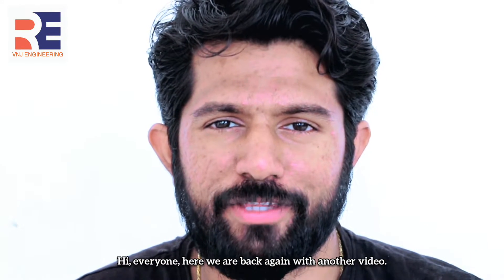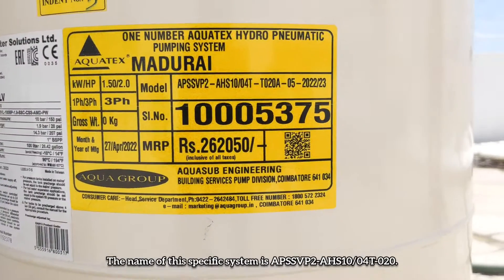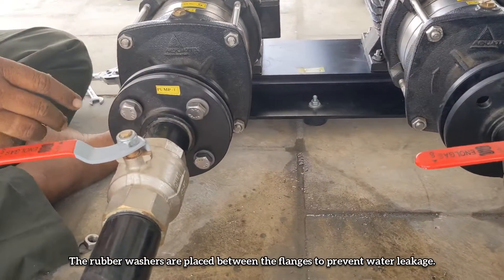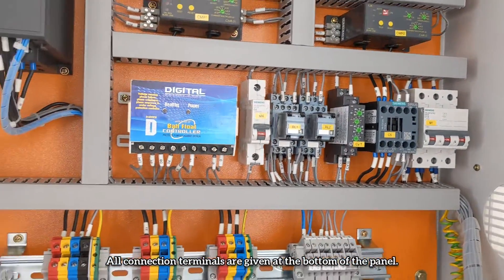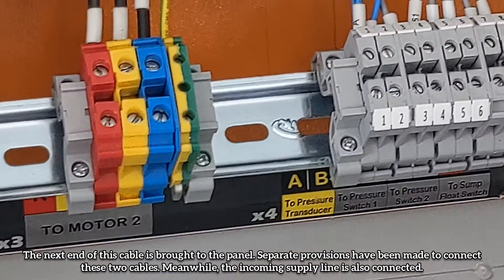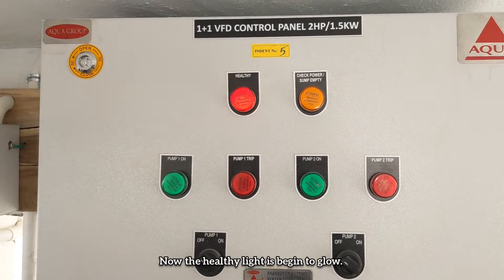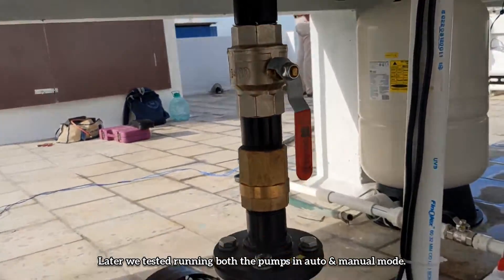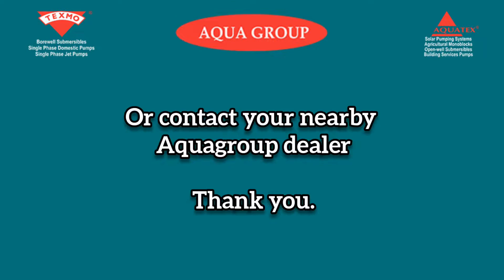Solving low water pressure issues In High-Rise Buildings with Aquatex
To know more about this product click on the following link

JAYAKUMAR STORES
PALAYAM KOTTAI
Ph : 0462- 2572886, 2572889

The plumbing contractor:
SELVAM ELECTRICALS & PLUMBING
TIRUNELVELI
A.Dinesh Kumar
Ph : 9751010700